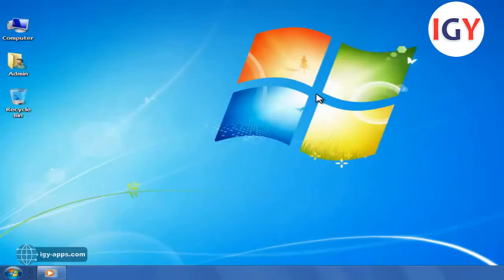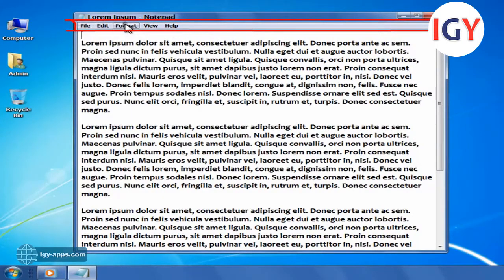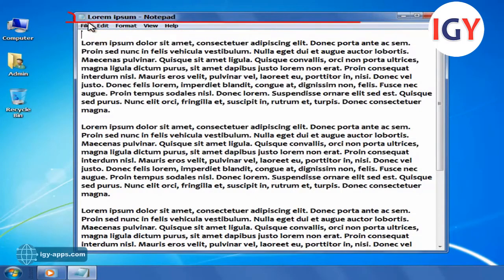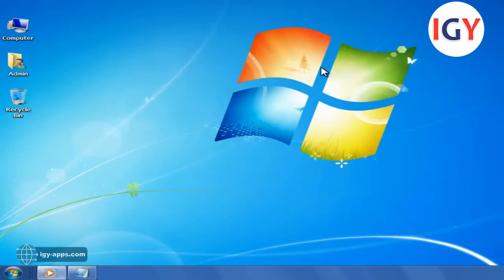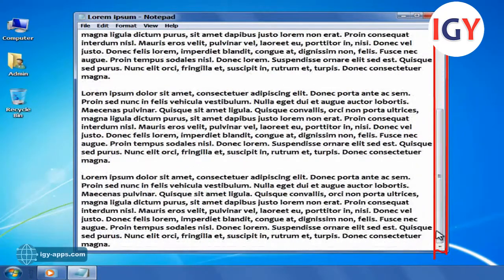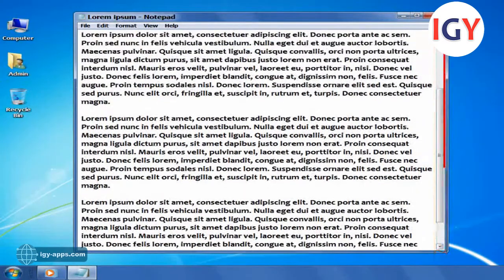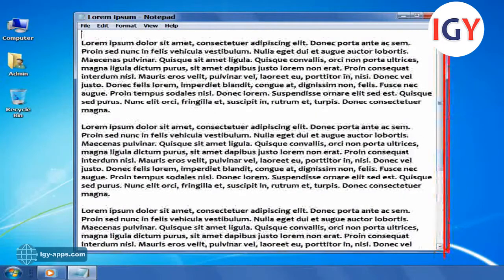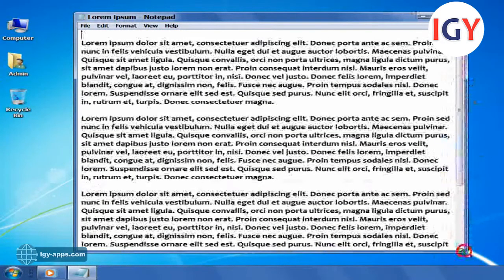2- Windows Basics 💻 Working with windows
Learn Working with windows in Windows Basics — lesson 2 of the computer basics course.

Watch this video to learn basic skills to improve your computer use PC, Microsoft Windows, Microsoft Word, Microsoft Excel, Microsoft PowerPoints, Microsoft Paint, Microsoft Access, and more. Many of the tips and tricks shared can be used to improve user knowledge.